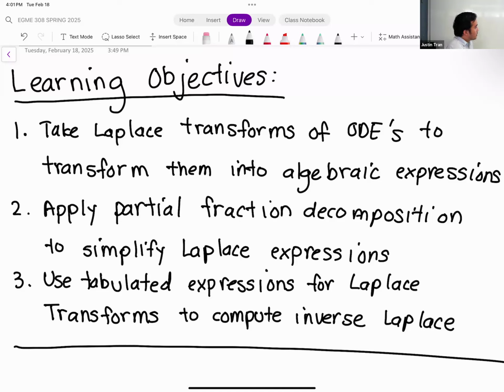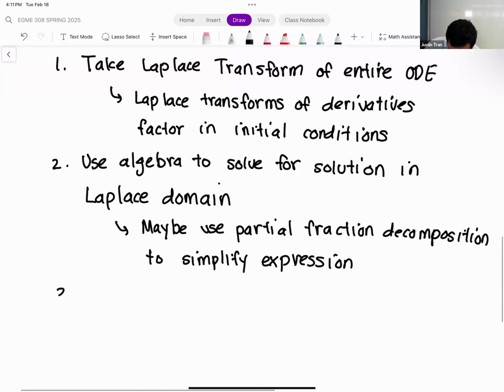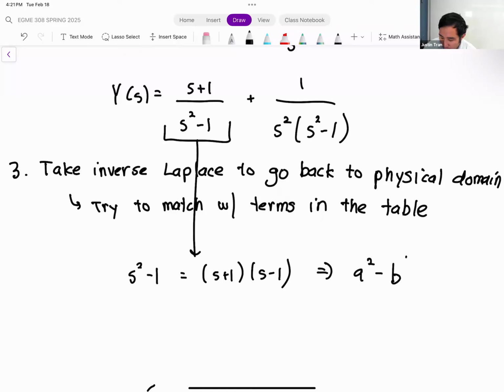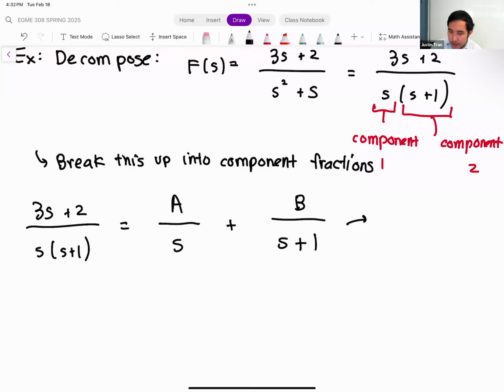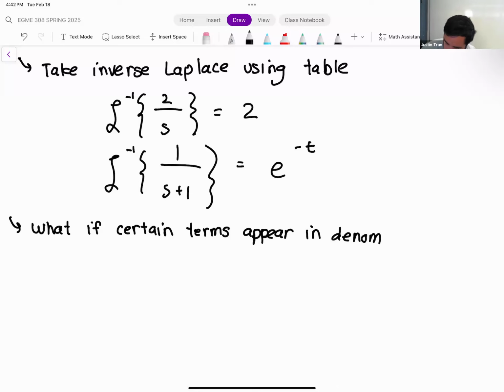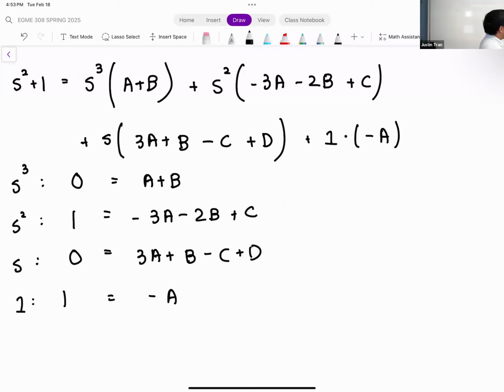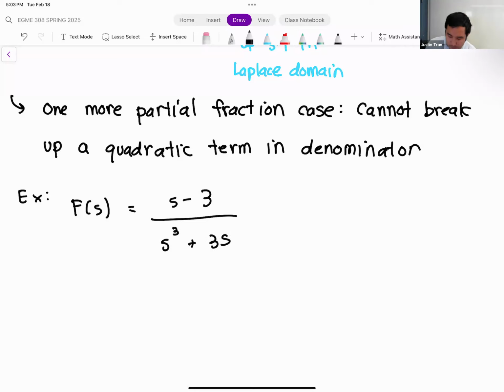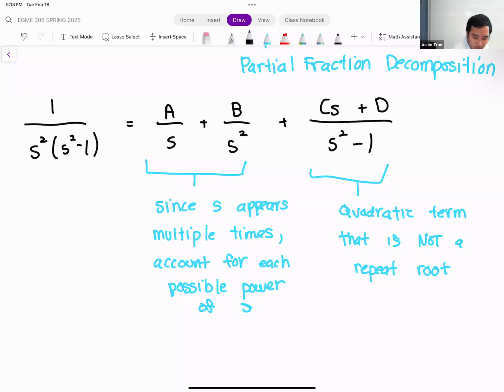EGME 308 SPRING 2025 Week 5 Lecture 1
Week 5 - Lecture 1: Solving ODE's with Laplace Transforms pt. 1